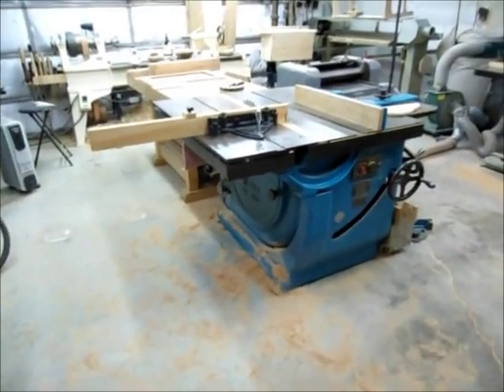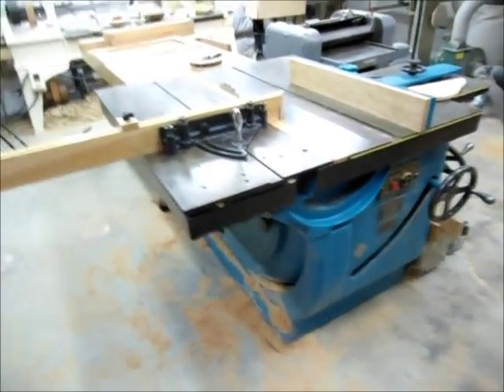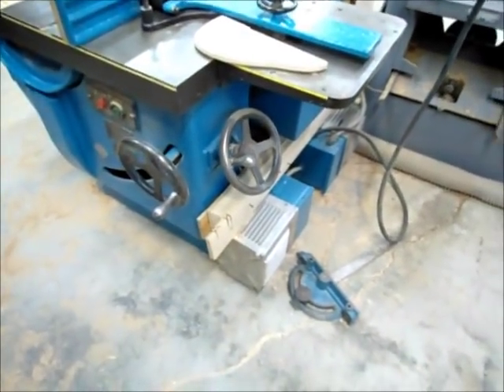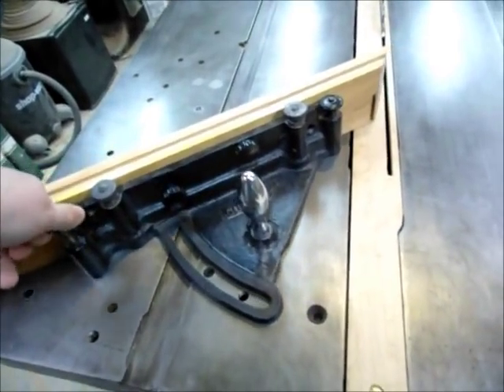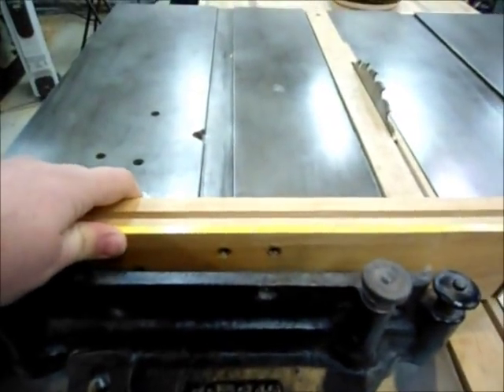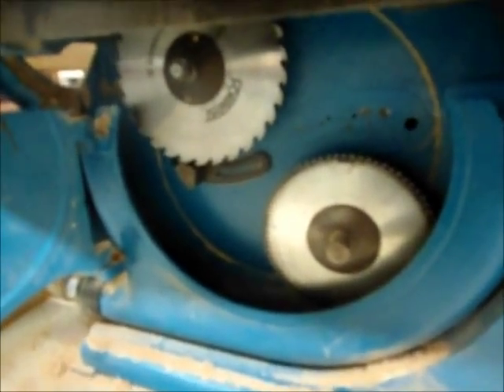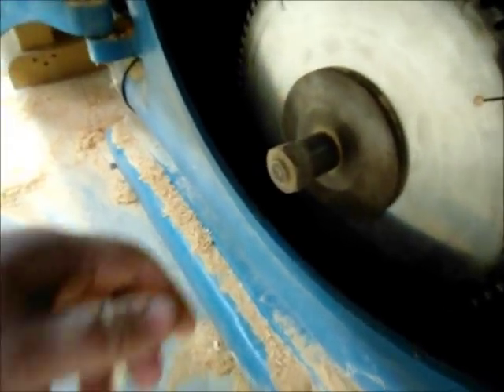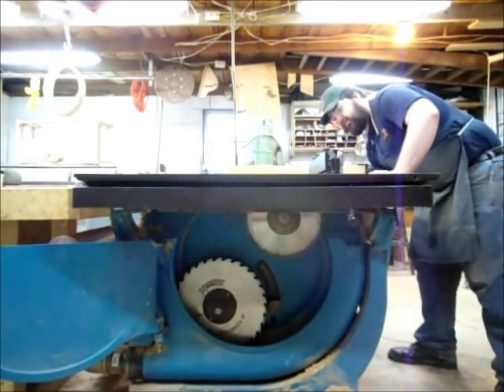Oliver 260 D Table Saw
This is a walk-through of my Oliver 260-D table saw. It was manufactured in 1943 and weighs approximately 2,300 lbs. The saw has two 5 hp direct drive motors which houses two 16" blades, in addition to a sliding roller bearing table.

This saw is extremely smooth in operation, and is one of my favorite table saws that I have ever used.

The riving knife was removed for a plunge cut prior to filming, but is almost always installed on the ripping arbor.